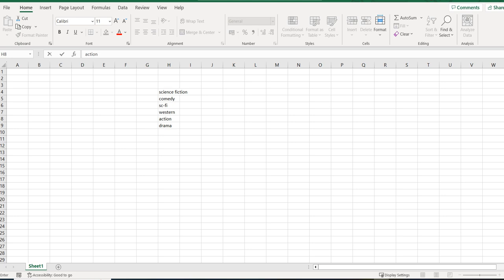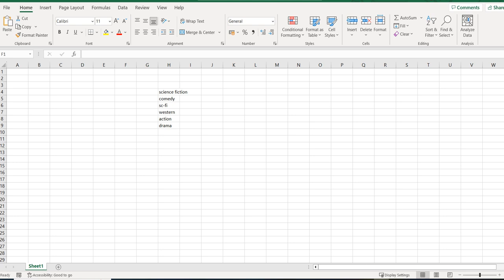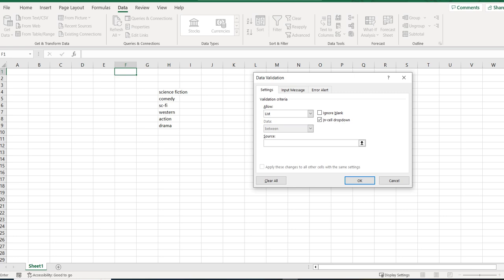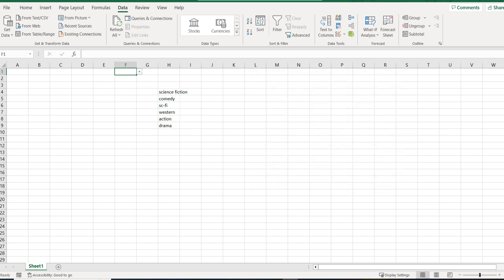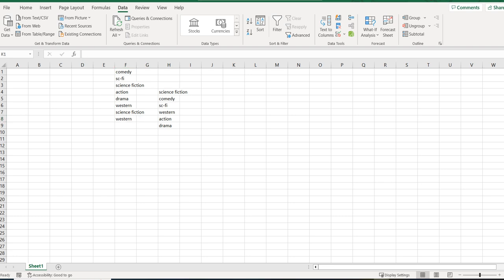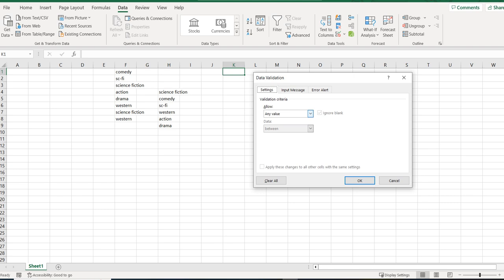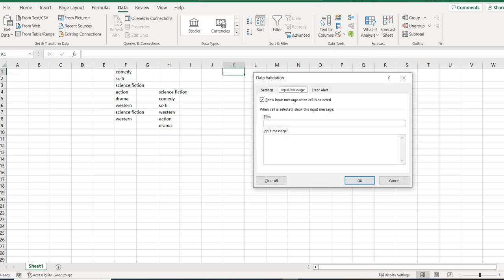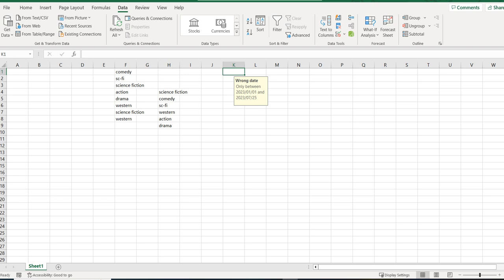Excel - How to use the Validation Data tool